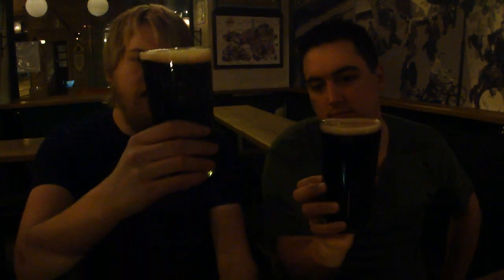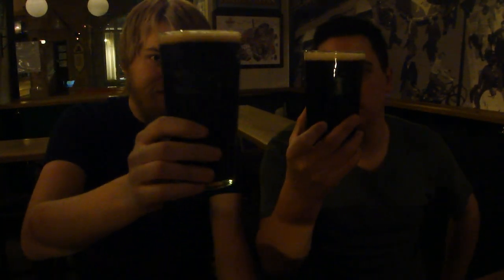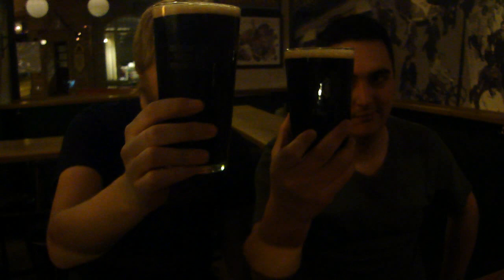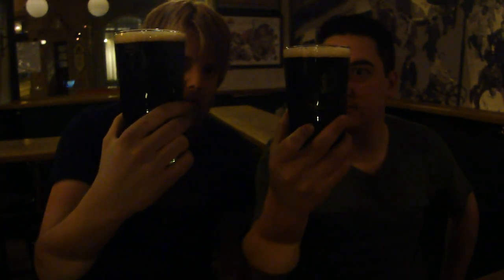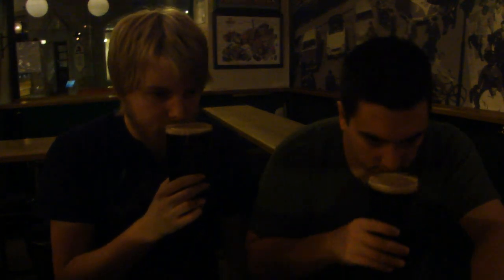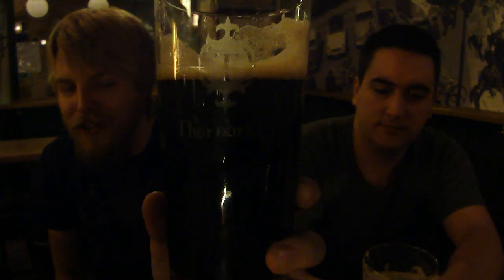TMOH - Beer Review 593#: Thornbridge Saint Petersburg (cask)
Information About This Beer:

Brewery: Thornbridge
Beer: Thornbridge Saint Petersburg
Style: Imperial Stout
Location: Brewed by Thornbridge in Bakewell, England.
ABV: 7,7%
Rating: 83/100